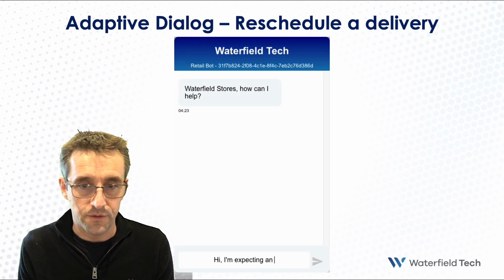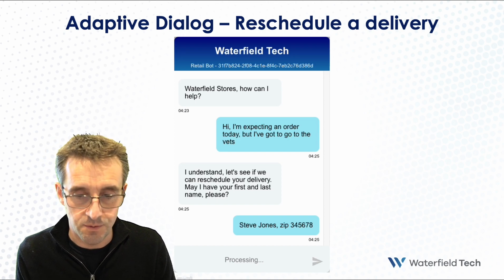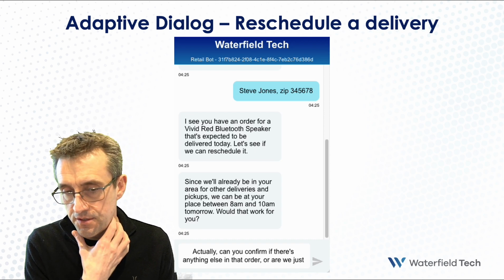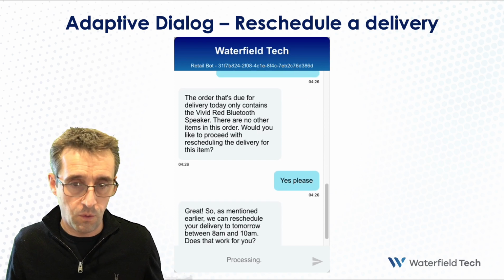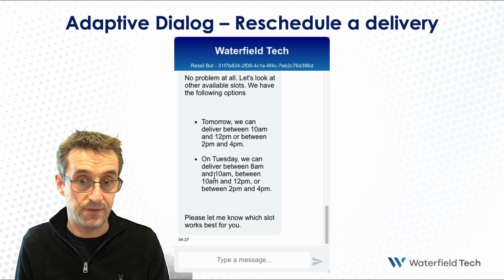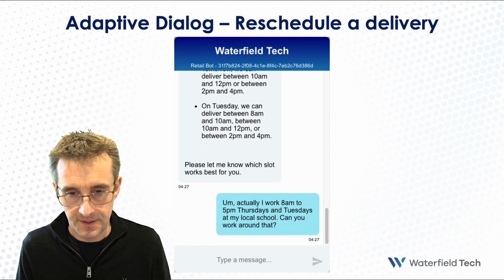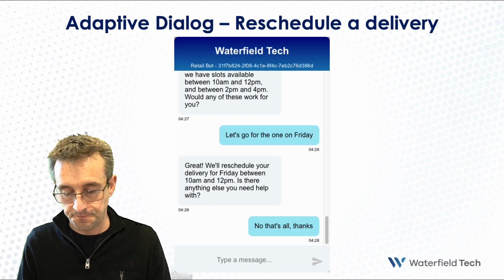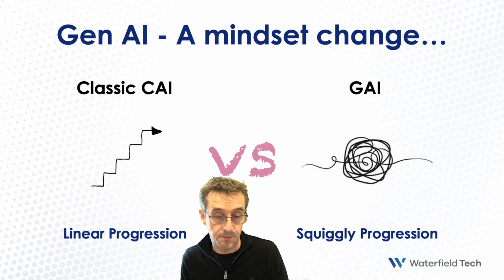TaskGPT Demo: Retail Reschedule